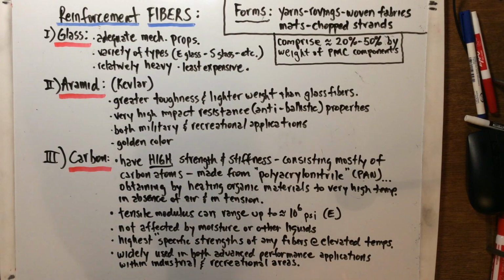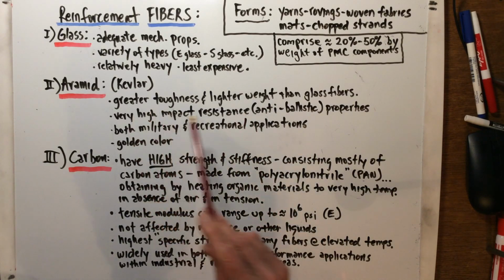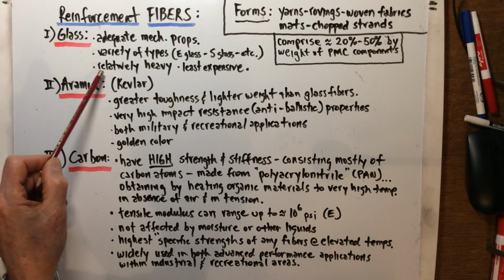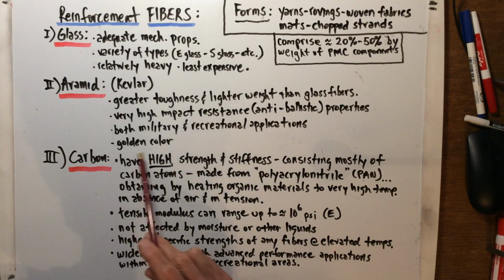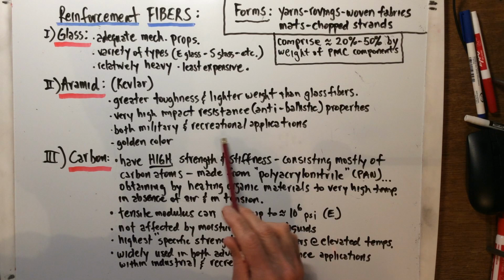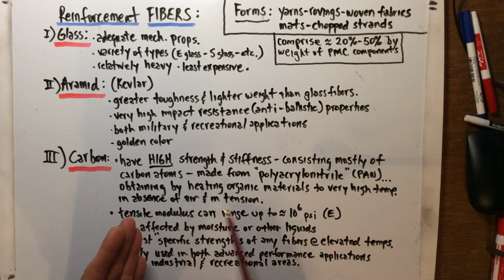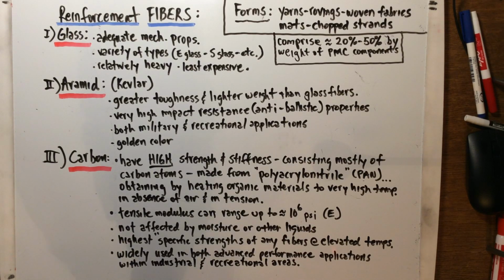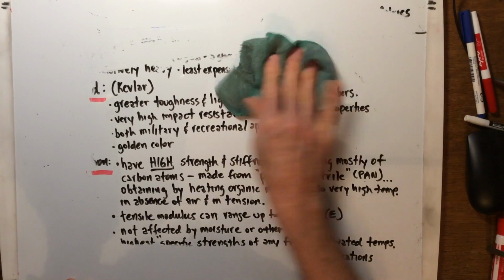ME - Polymer Matrix Composites (3)